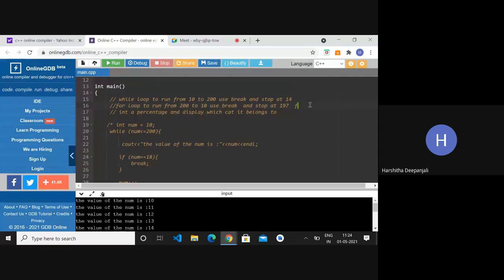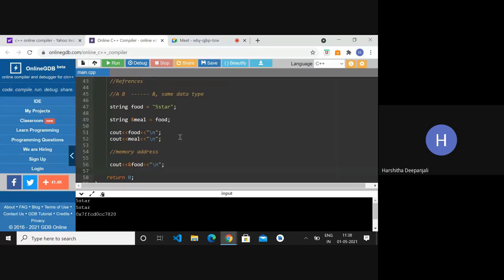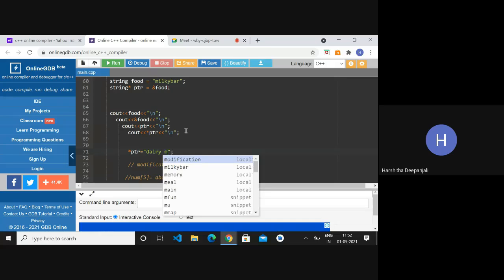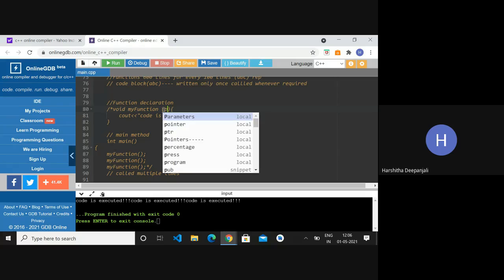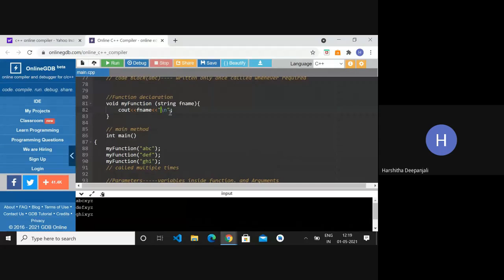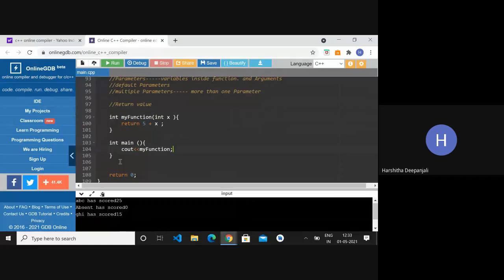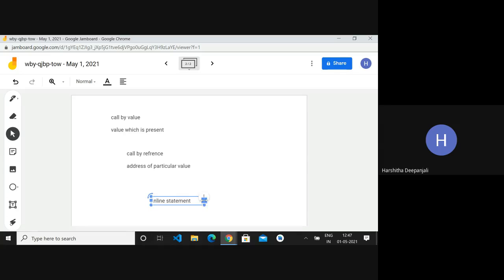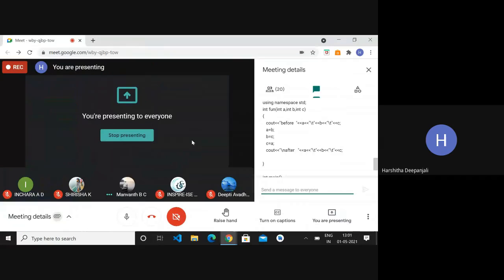Day 5 SDP on Object Oriented Programming using C++ 2021 04 30 at 22 46 GMT 7